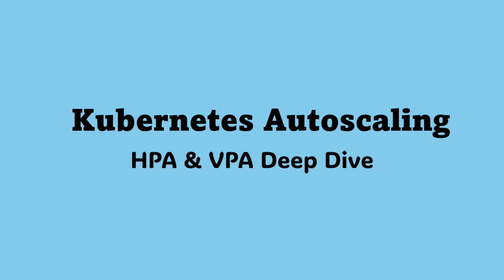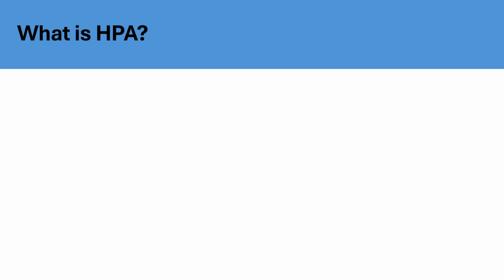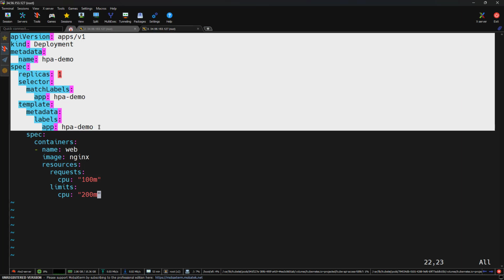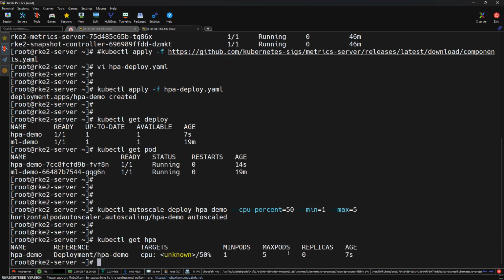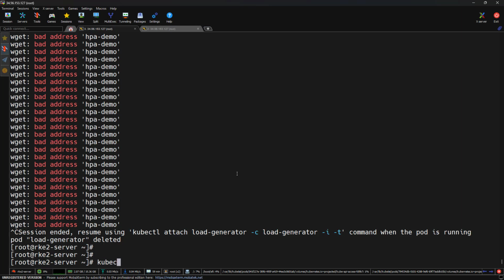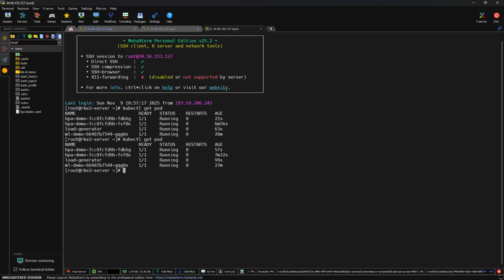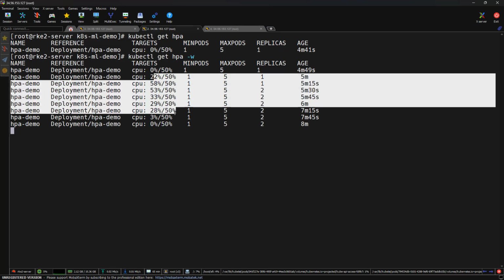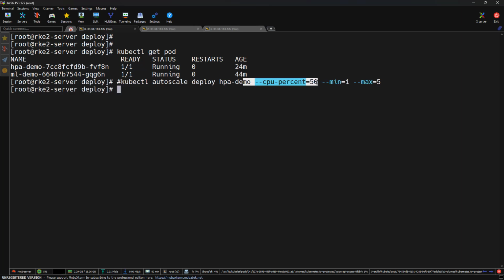Master Kubernetes Scaling: HPA vs VPA in 10 minutes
Kubernetes Autoscaling Deep Dive (HPA Explained with Demo)

Your app is getting more traffic. Should you add more pods or give existing ones more CPU?
That’s the core autoscaling question every DevOps engineer faces!

In this video, you’ll learn how Kubernetes automatically scales your applications using the Horizontal Pod Autoscaler (HPA) from setup to load testing and real-time scaling.

In this tutorial, you'll master:
- Horizontal Pod Autoscaler (HPA) setup from scratch
- CPU and memory-based scaling triggers
- Live load testing with real-time scaling
- HPA vs VPA comparison (when to use each)

▬▬▬▬▬▬▬ Timestamps   ▬▬▬▬▬▬▬
00:00 - Intro: Why Kubernetes Autoscaling Matters
00:24 - What is Autoscaling & Why It’s Essential
00:44 - Types of Kubernetes Autoscaling Explained (HPA, VPA, Cluster Autoscaler)
01:06 - Prerequisites: Metrics Server & Resource Requests
01:36 - Demo: Deploying Horizontal Pod Autoscaler (HPA)
04:48 - Load Testing HPA: Watch Kubernetes Scale Automatically
07:42 - HPA Downscaling: What Happens When Load Drops
09:41 - Conclusion & Next Steps